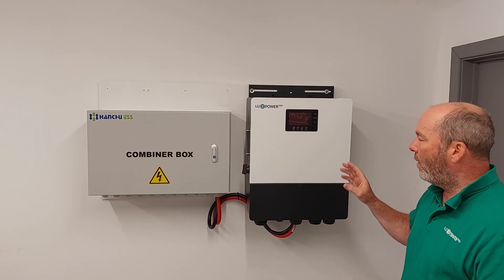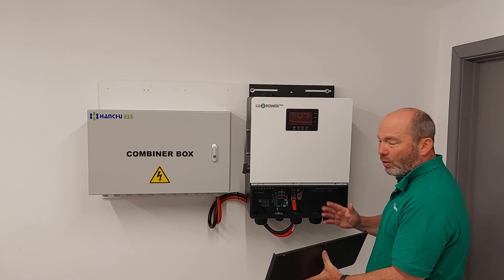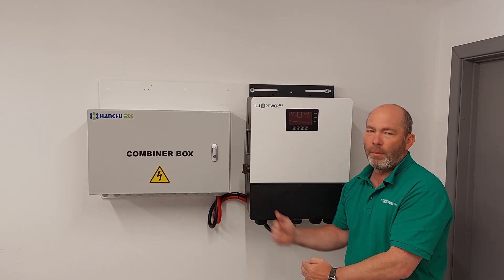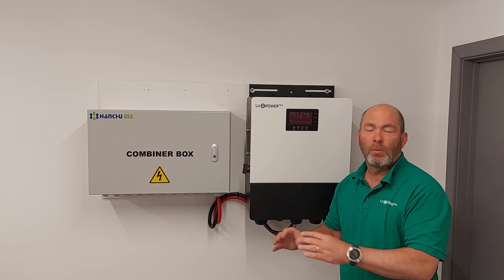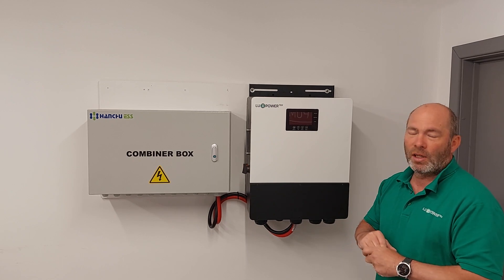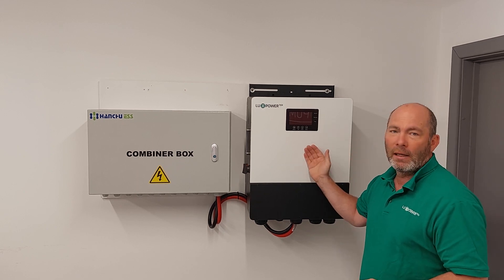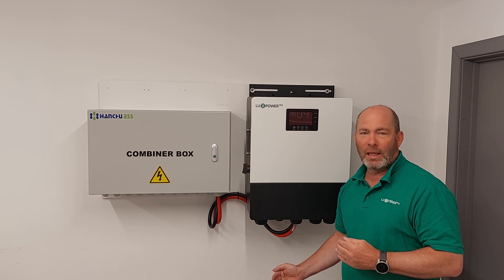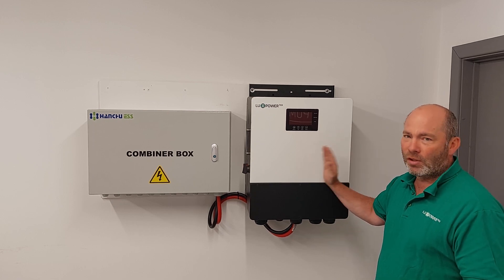LuxPowerTek - Installing the 7K or 12K Hybrid Without A Combiner Box